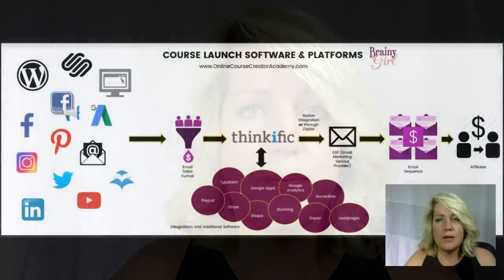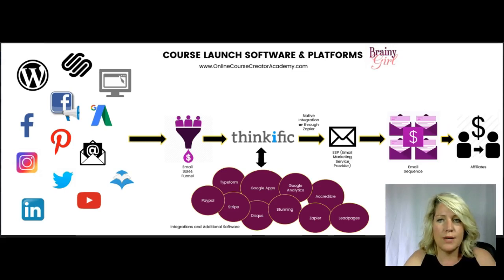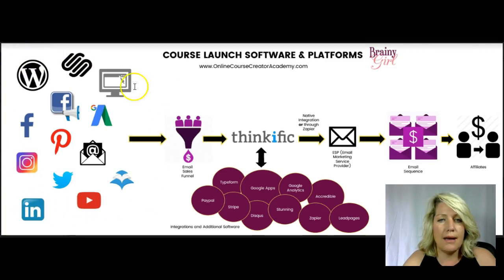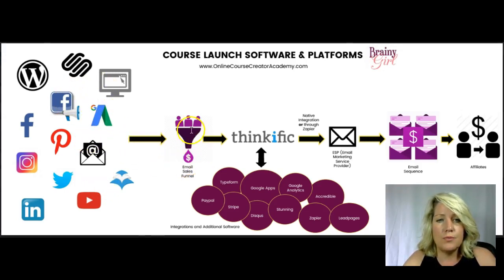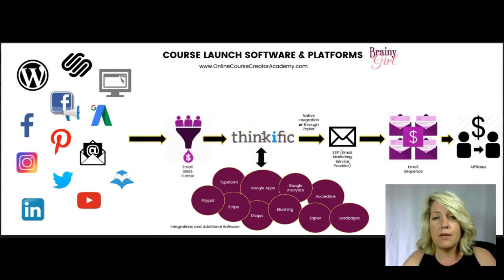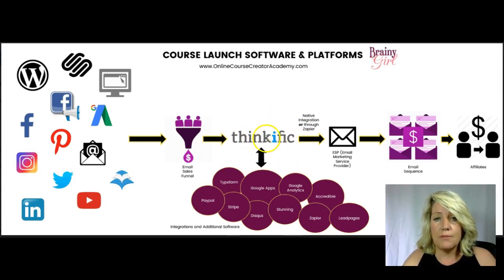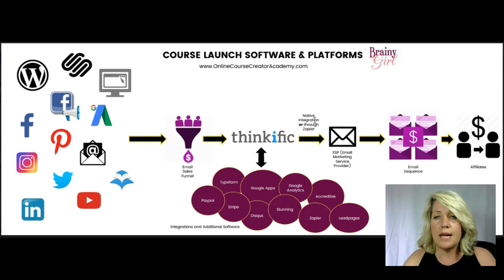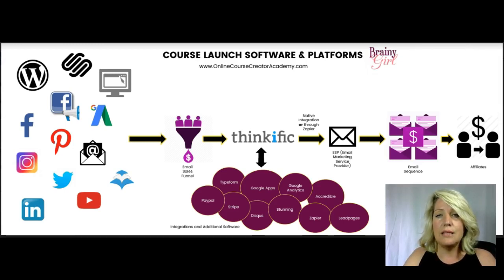Course Launch Software and Platforms with Thinkific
👉 FREE COMMUNITY FOR COURSE CREATORS — Ask questions, get unstuck, swap what's working
👉 SCALE YOUR ONLINE EDUCATION BUSINESS — The Brainy Girl Business Collective: live group coaching, AI tools, community

Are you confused about the platforms, software, and applications required for your Thinkific site? Let's simplify the process!

In this video I'll walk you through the 3rd party platforms, software, and applications you WILL or MAY need alongside your Thinkific LMS.